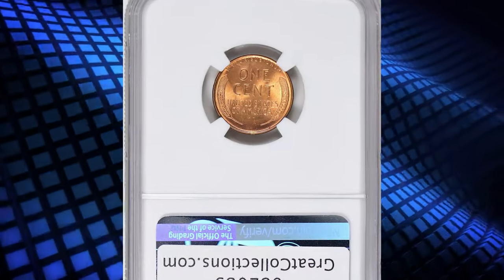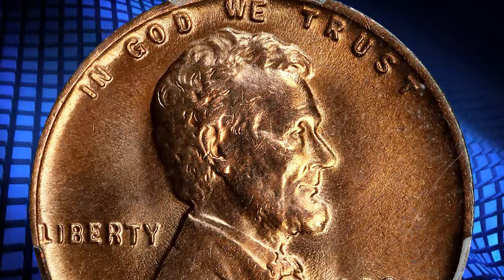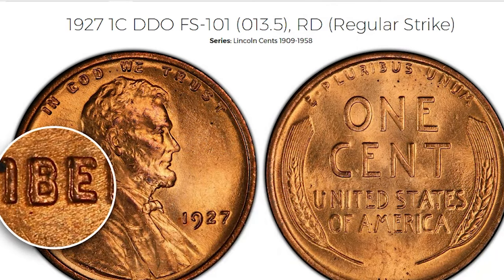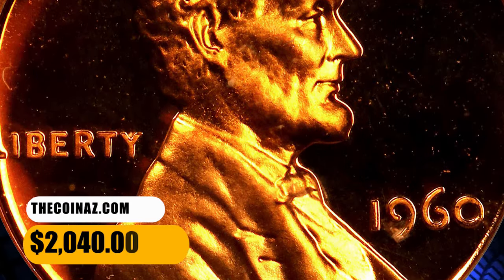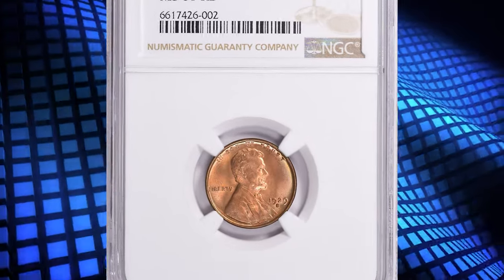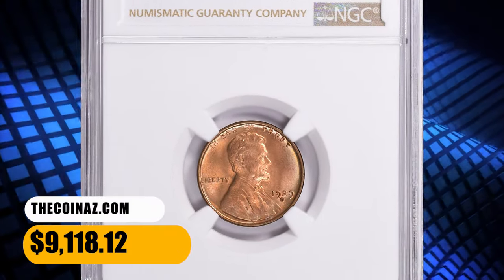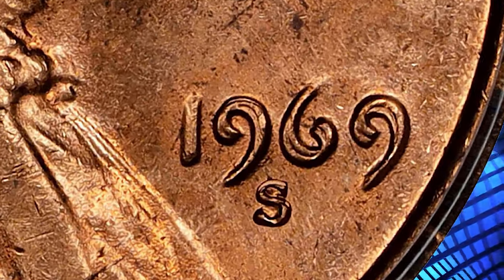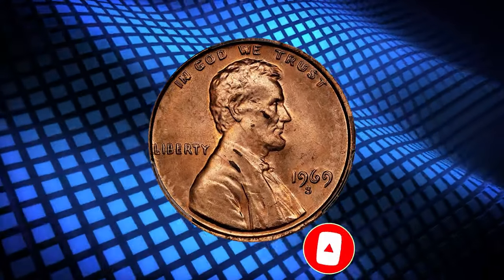Rare Pennies, Rich Rewards - 8 RARE COINS Worth Big Bucks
Unlock the potential of valuable rare coins and discover hidden riches in your collection. Learn how to spot valuable coins and maximize your profits!